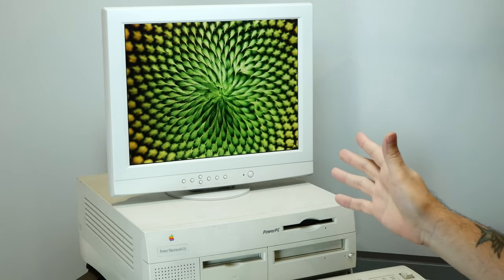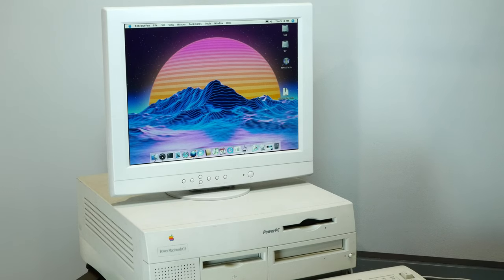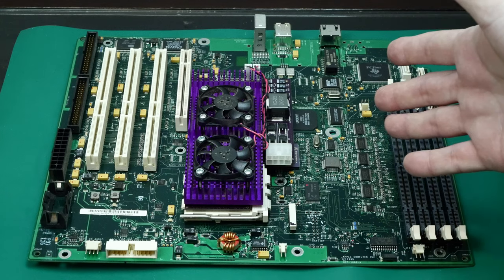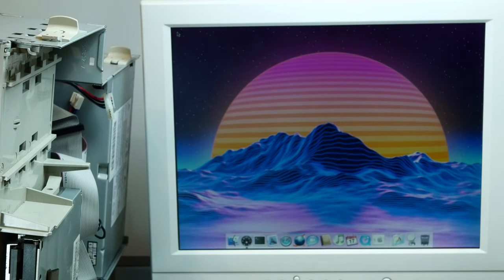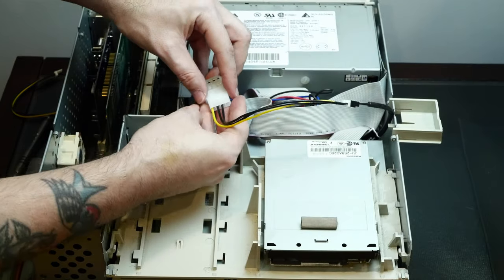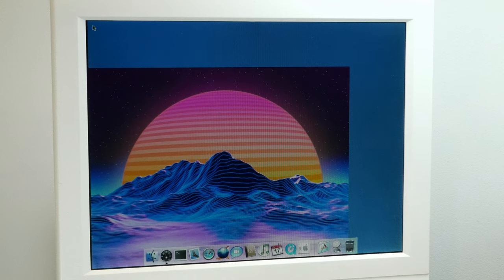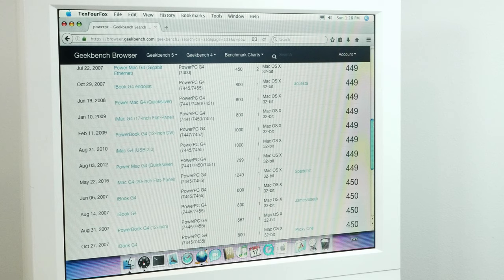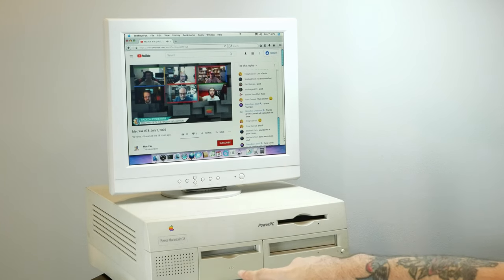Installing a RARE 1 GHz G4 upgrade into a 266 MHz Beige G3 Macintosh - The Beige Beast, Part 4!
Today we're doing something I've always dreamed of - we're putting a Sonnet Encore G4 1Ghz ZIF upgrade into the Beige Beast! If all goes well, we should wind up with the fastest possible Beige G3. But can this ancient 1997 Power Macintosh really handle 1Ghz of PURPLE POWER? Let's find out!

I found this wonderful upgrade at the Apple Rescue of Denver

 A few of the upgrades you'll see in this series this series:

💥 Swapping in the Zif G4 processor from a Yikes! G4 and overclocking it
💥 Video card from a Blue and White G3
💥 Max out RAM
💥 SATA controller PCI card to boot Tiger from SATA instead of IDE via adapter
💥 USB 2.0 and Firewire
💥 Upgrade cooling to accommodate that G4
💥 Super-secret rare upgrades that I won't spoil here!